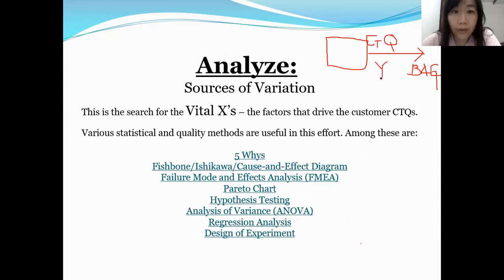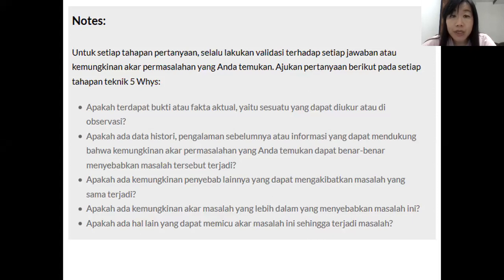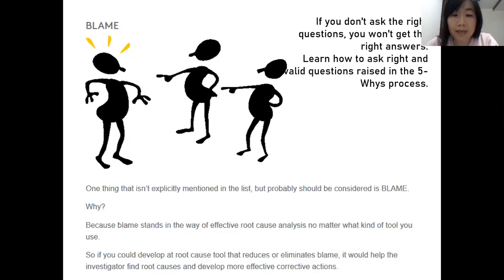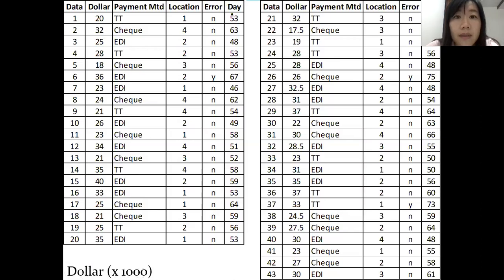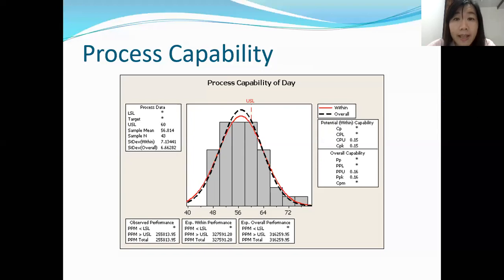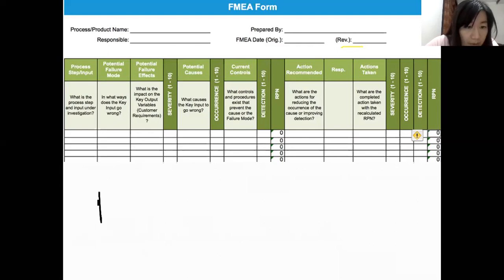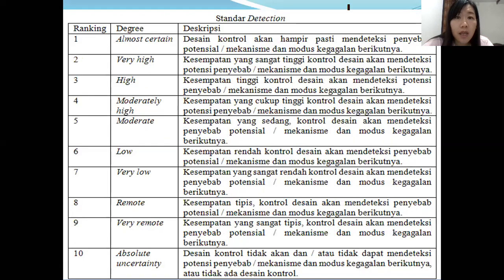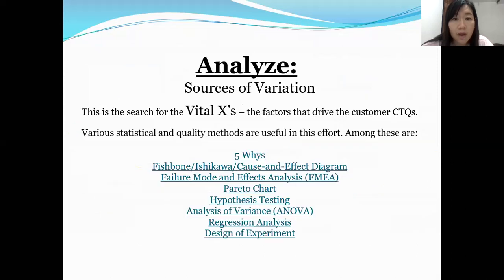DMAIC Process (Analysis)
You can learn various statistical and quality tools to help you analysis the data and identify root cause